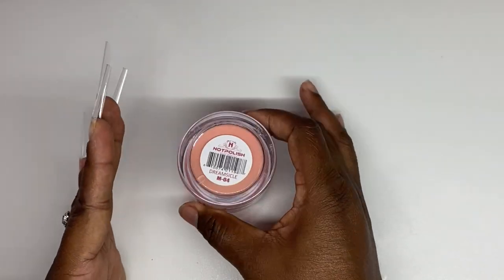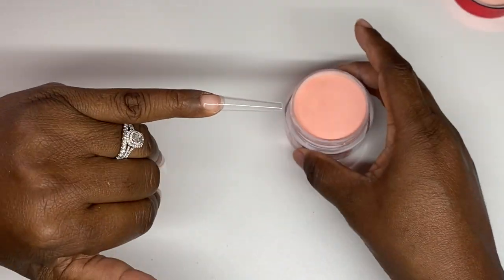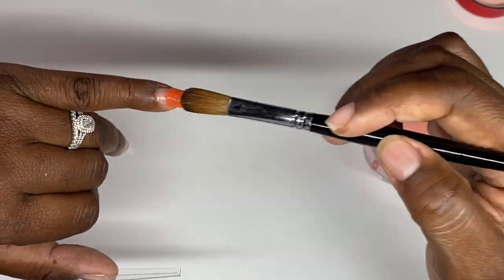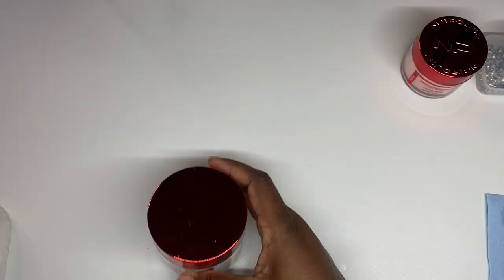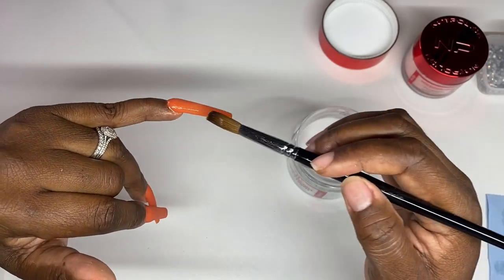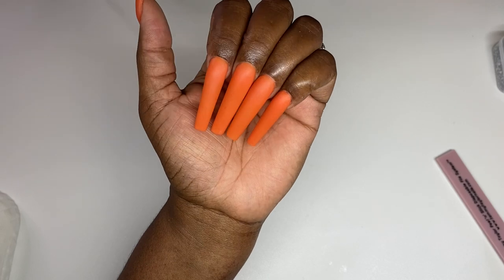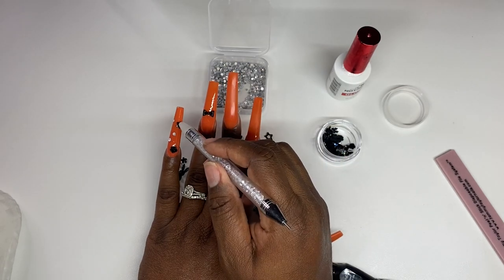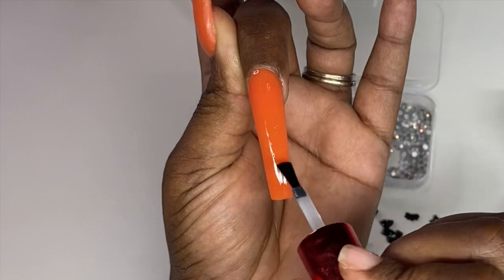Orange nail design using NotPolish Acrylic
Nail art design using @notpolish_nails M-04 acrylic powder and nail charms.
Products Used:

Charm Glue - No longer available. I will be finding another to recommend.